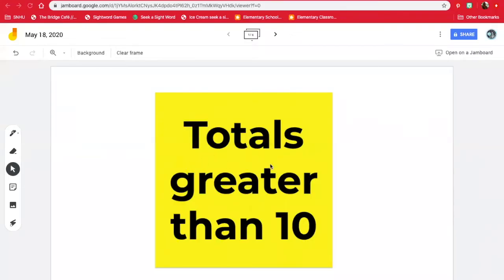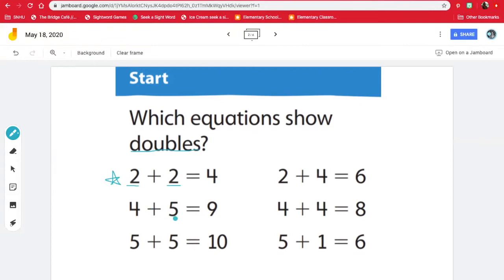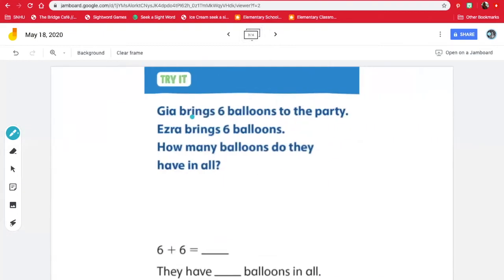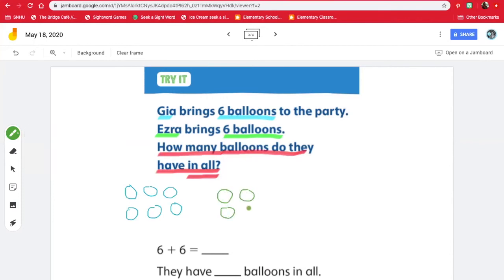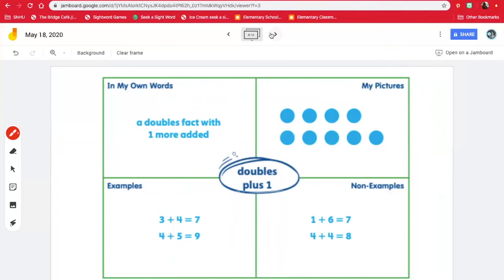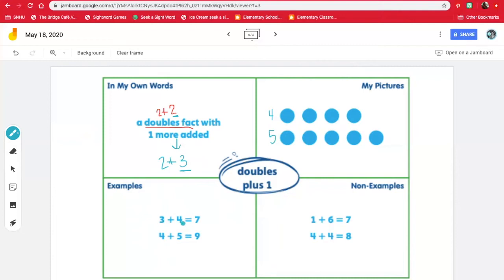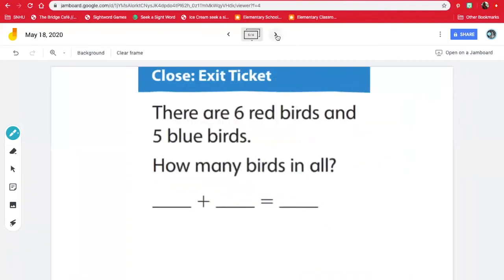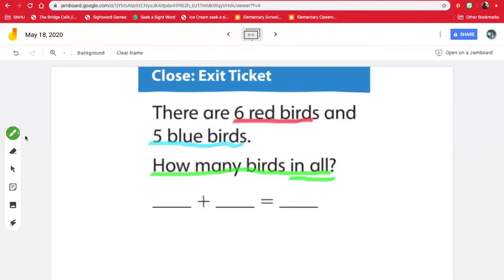Totals greater than 10 (part 1)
In this video, students will learn about teen numbers and addition problems with totals/answers more than 10.